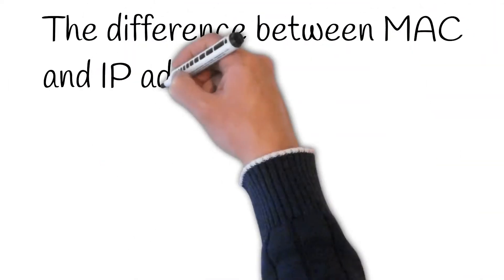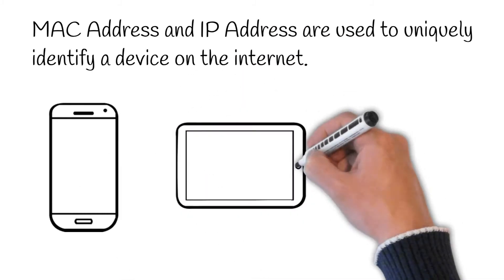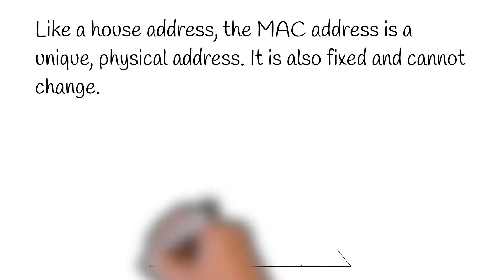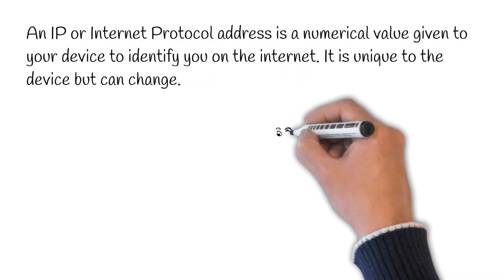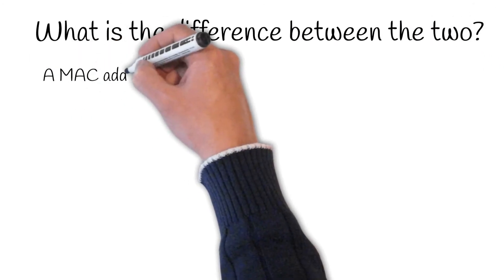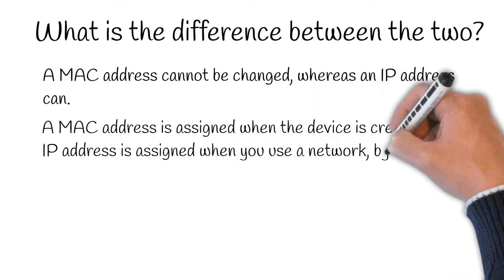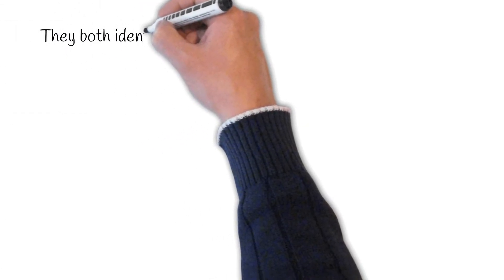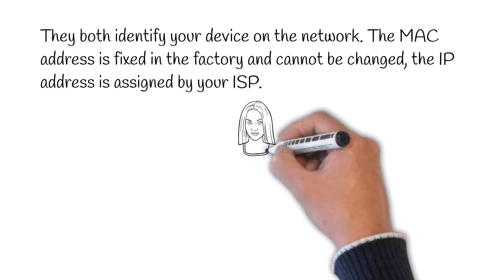MAC vs IP Addresses - the difference between MAC and IP Addresses, a short animation.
What is the difference between MAC addresses and IP addresses?

The difference between MAC and IP addresses.
MAC Address and IP Address are used to uniquely identify a device on the internet. Like a house address, the MAC address is a unique, physical address. It is also fixed and cannot change. An IP or Internet Protocol address is a numerical value given to your device to identify you on the internet. It is unique to the device and usually does not change.